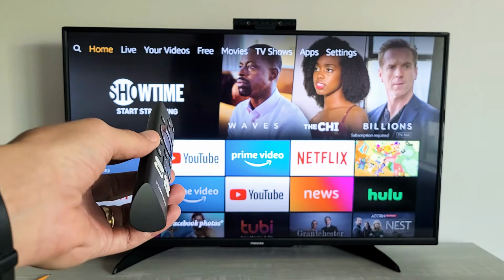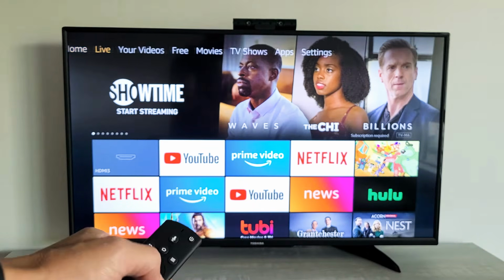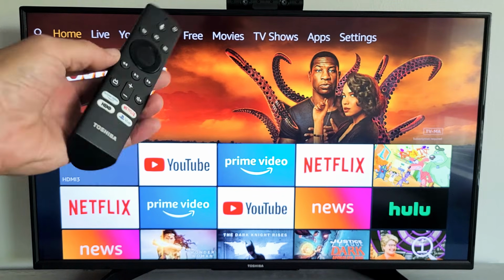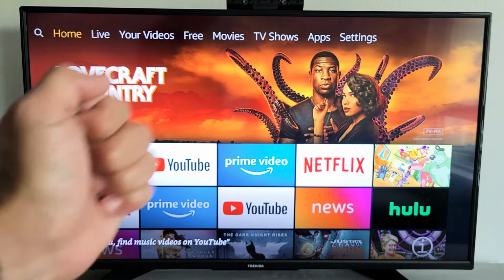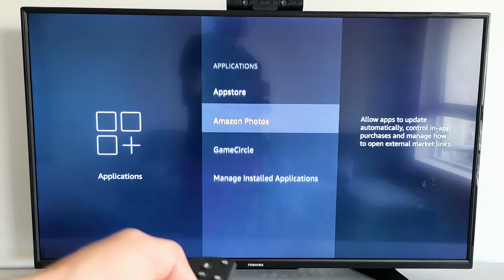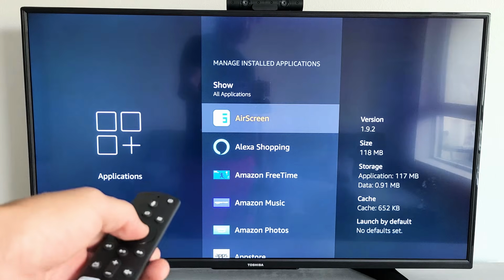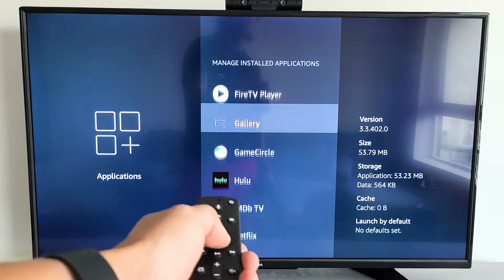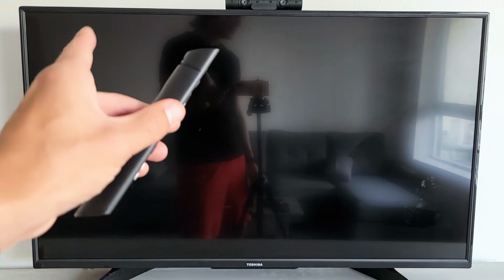Toshiba Fire TV: Audio Not in Sync or Delayed? FIXED!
I show you how to fix audio issues like audio/sound not in sync or delayed on a Toshiba Smart TV (Fire TV Edition). You may have one app or several apps with audio not synced  (YouTube, Hulu, Netflix, Amazon Prime Video) or maybe you have one or of all TV channels or your bluetooth headphones or sound bar has the audio problems. It does not matter, gives these easy steps a try.

In this video i am using a Toshiba 43LF621U19 43-inch Smart 4K UHD TV - Fire TV Edition